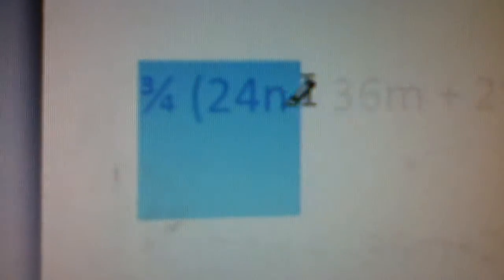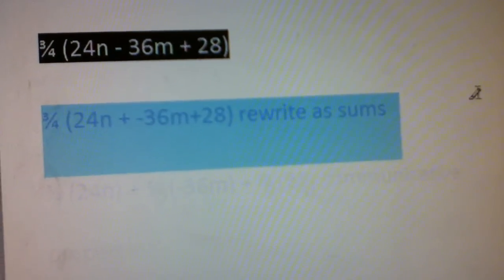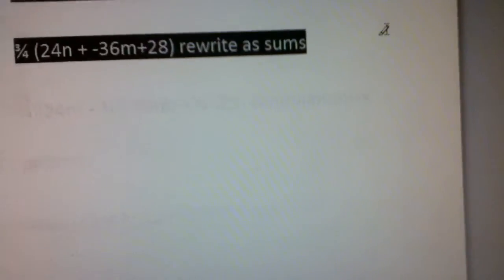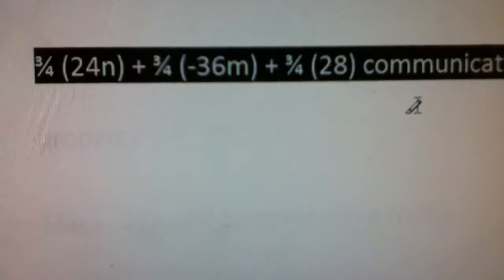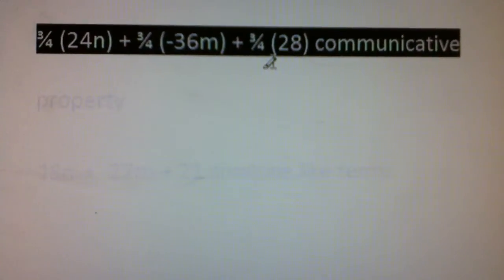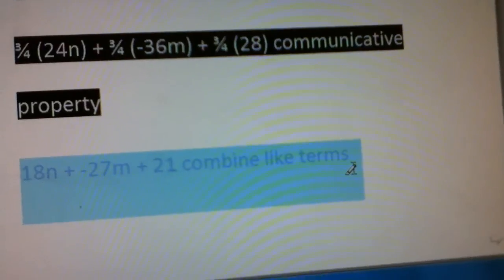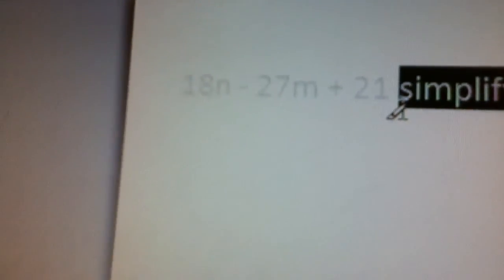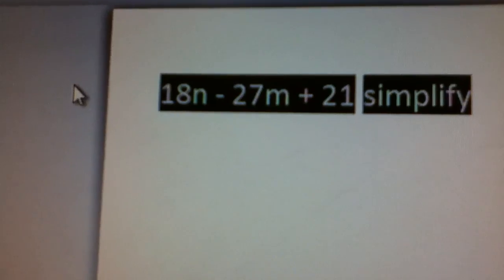Cole and Zaim